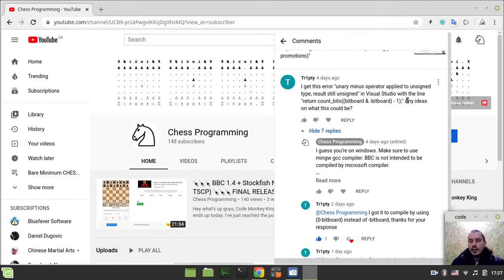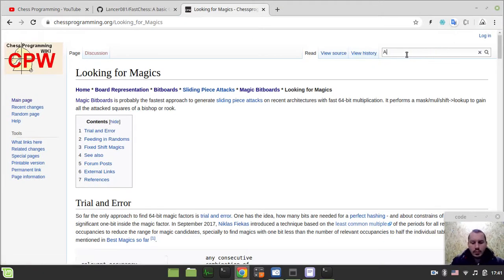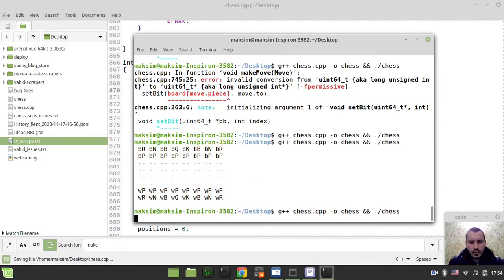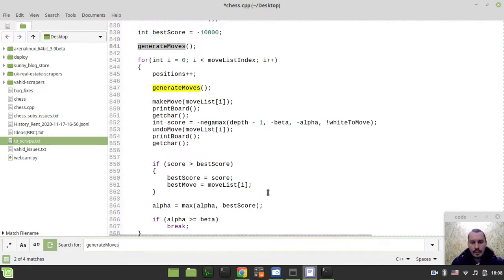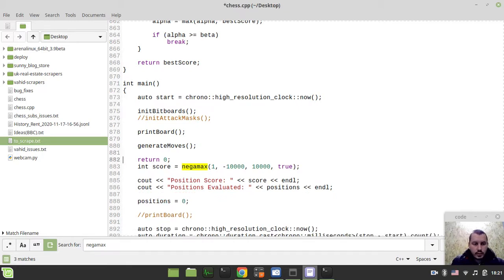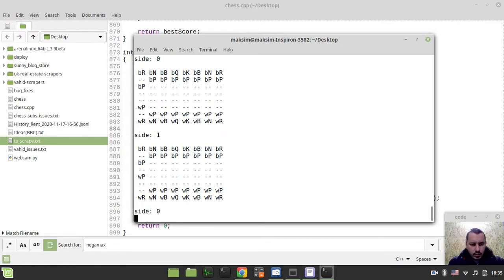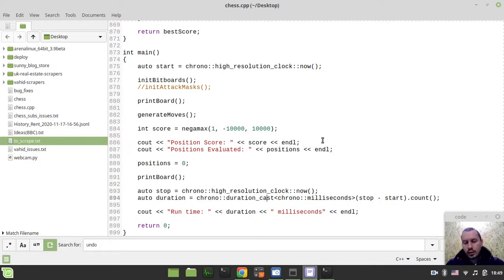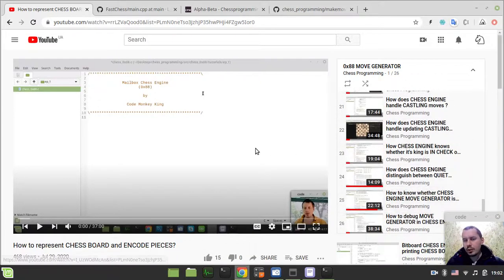Helping my subscriber to DEBUG his CHESS ENGINE + general hints on HOW TO DEVELOP A CHESS ENGINE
Hey what's up guys, Code Monkey King's here. In this video I'm delving in my subscriber's code trying to figure out what's going wrong there. At the very end I'm giving some core hints on how one should proceed while writing a chess engine from scratch.

01:18:18 MUST WATCH))) passionate speech for those who starts writing a chess engine without previous experience